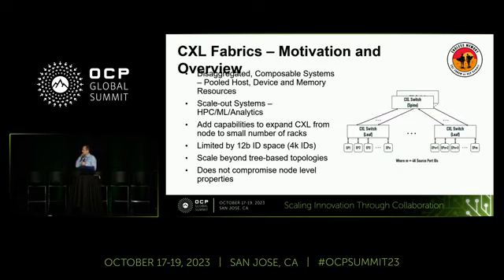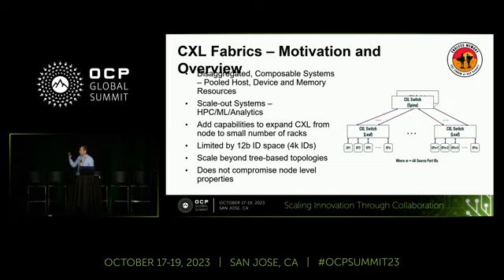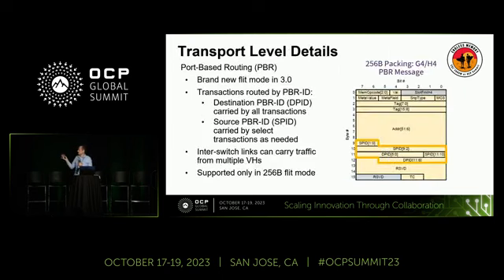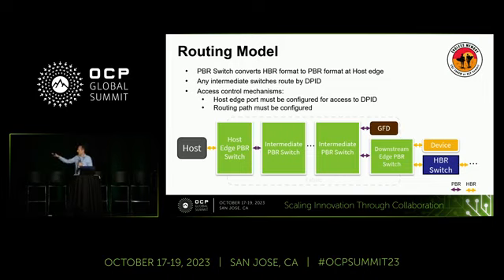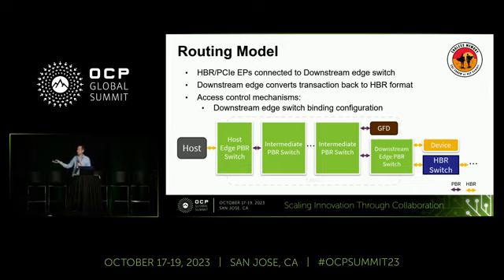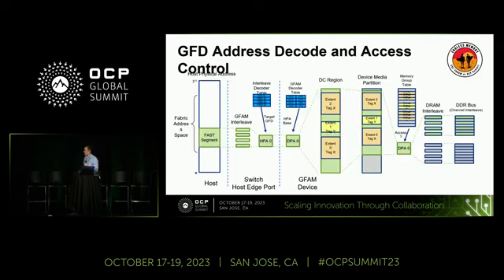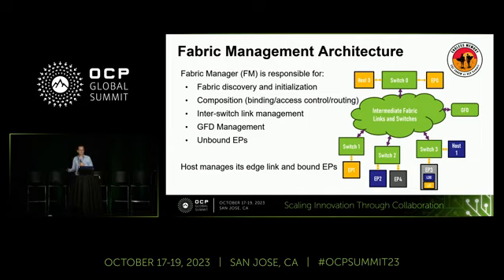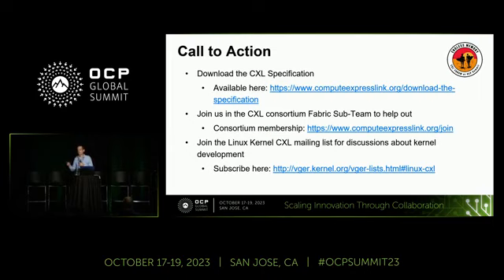Rambus: Introduction to CXL Fabrics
During the CXL Forum at OCP Global Summit 23, Vincent Hache of Rambus presented a technical overview of CXL Fabrics.